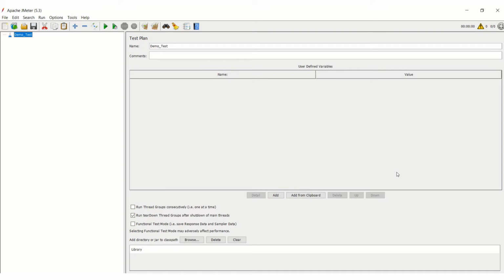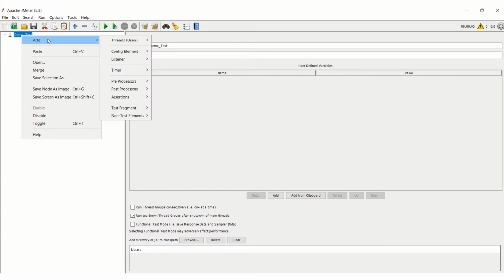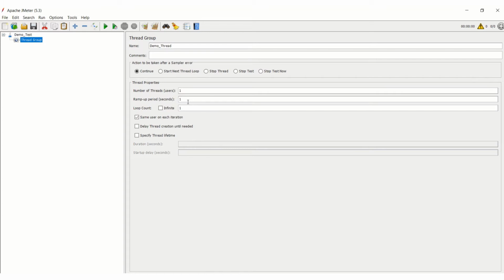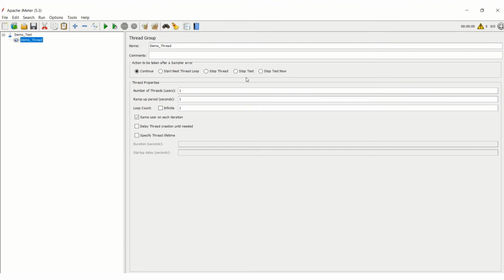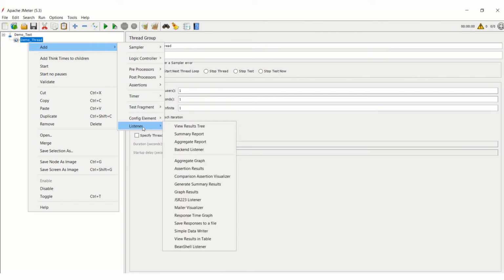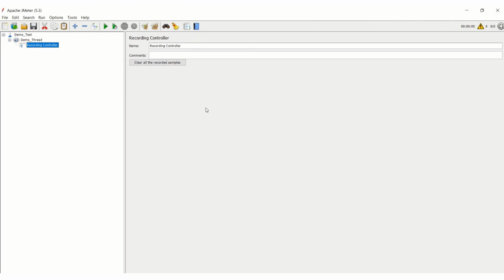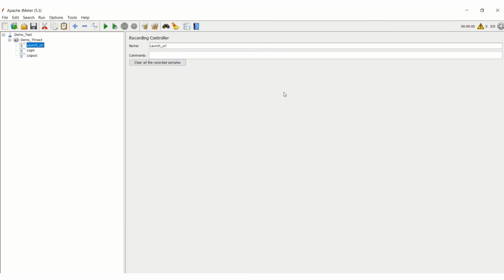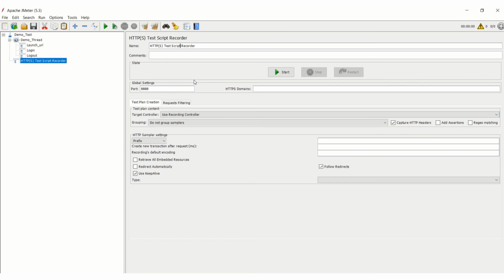Jmeter - Adding Thread Group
This video guides on adding thread group and Virtual Users
Jmeter

Please watch the below video for installation.